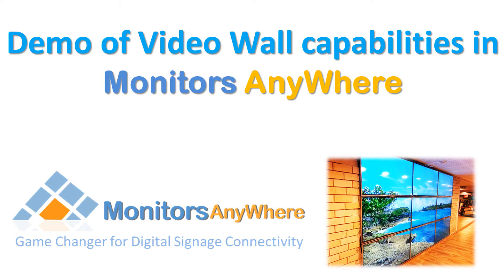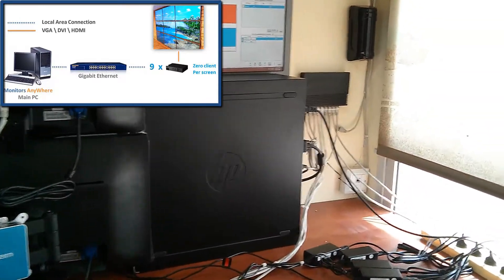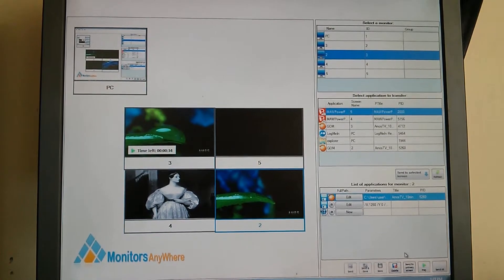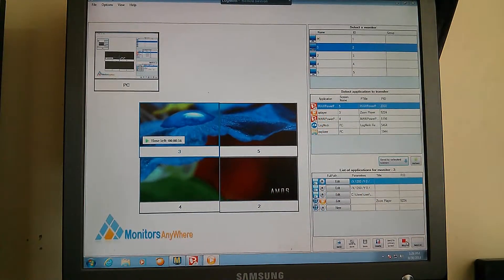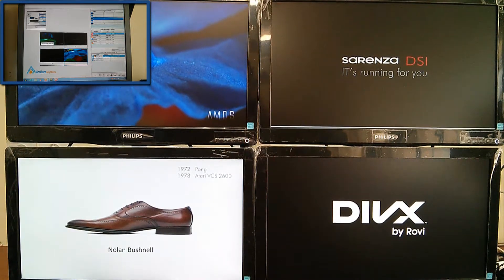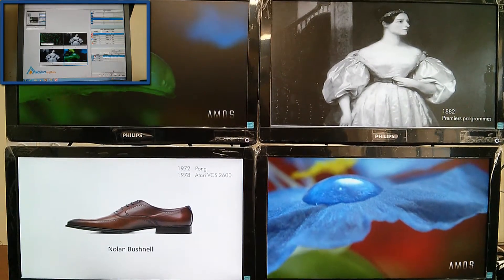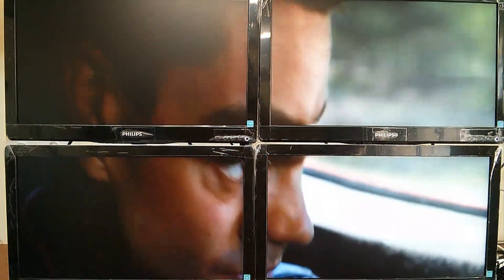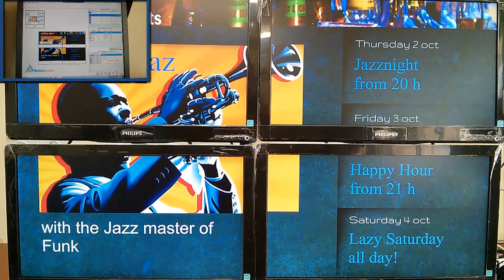Video Wall solution which is easy to use and affordable - Only with Monitors AnyWhere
We are proud to present Monitors AnyWhere newest Video Wall capabilities. Set each screen with a different content or span a video on all screens.